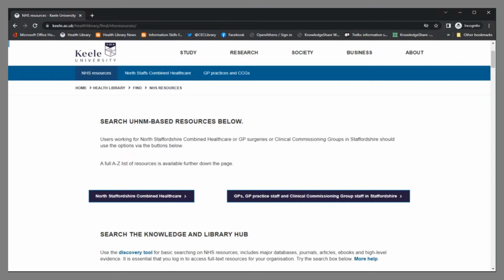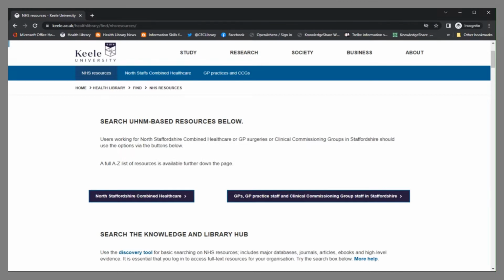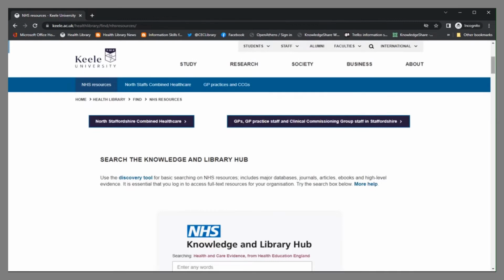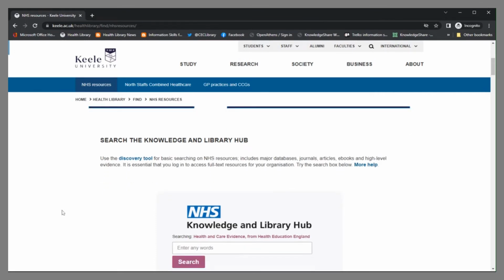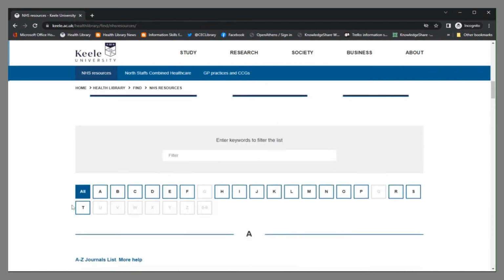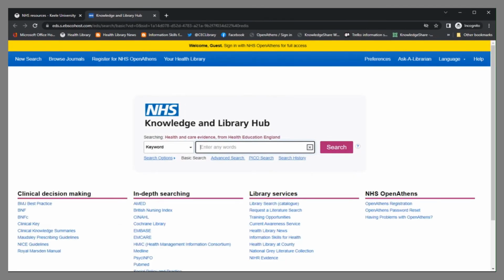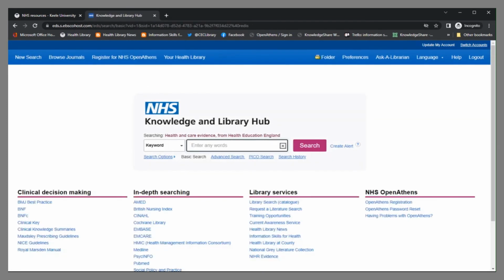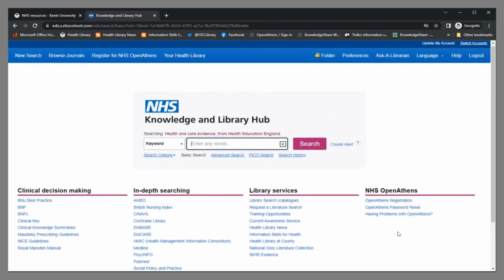Log in to the NHS Knowledge and Library Hub